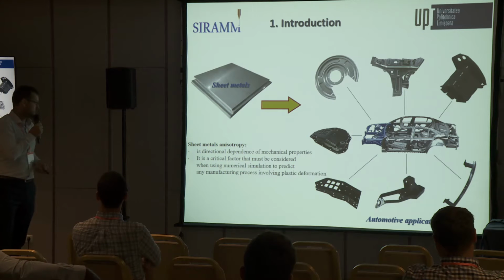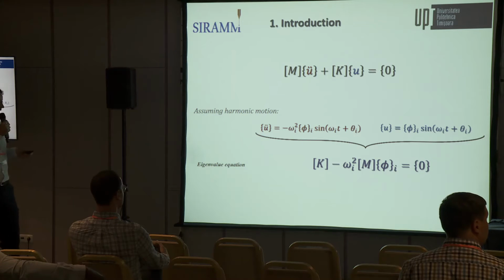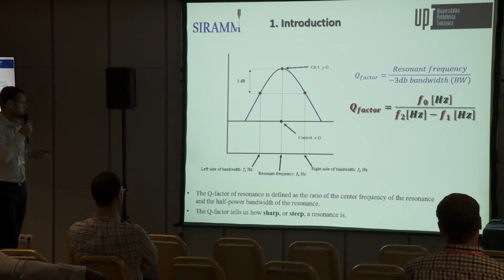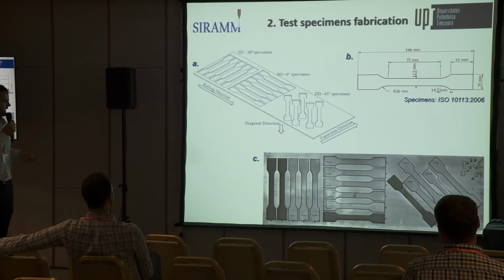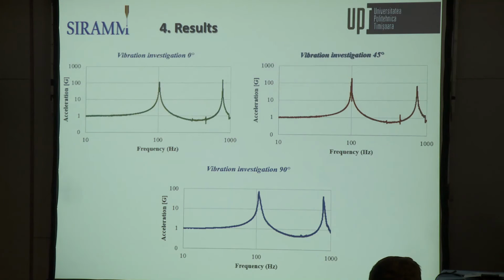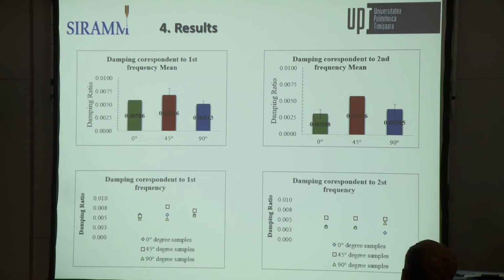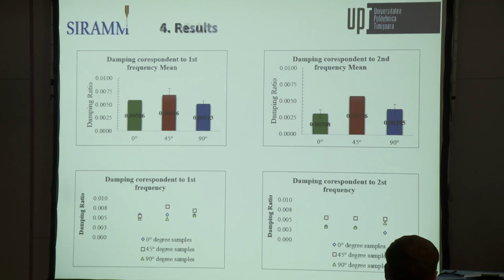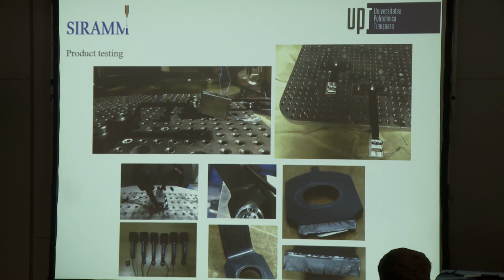The influence of anisotropy on vibration behavior of S600Mc sheet metal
Iulian-Ionut AILINEI, Sergiu-Valentin Galațanu, Liviu Marșavina